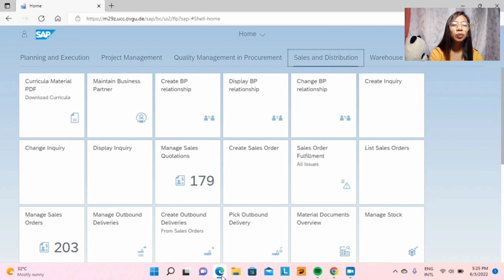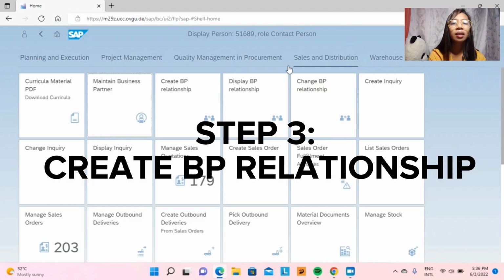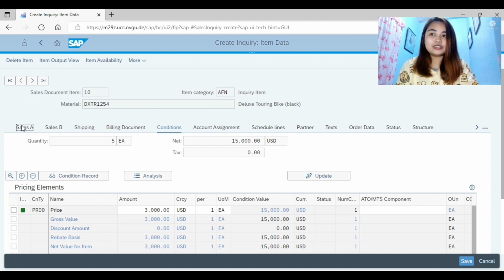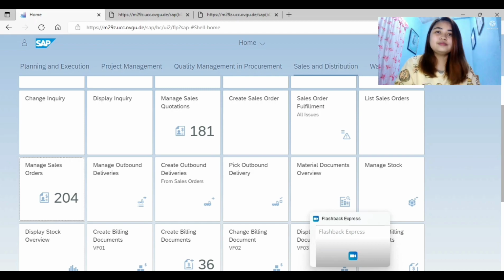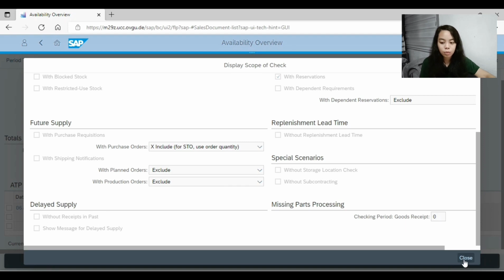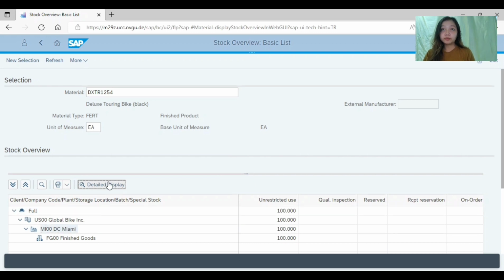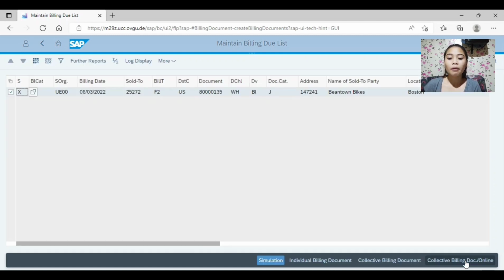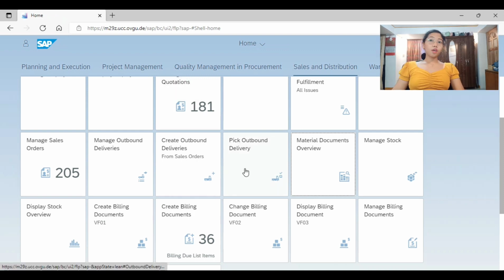AIS 7 FINALS - BSAIS 3RD YEAR